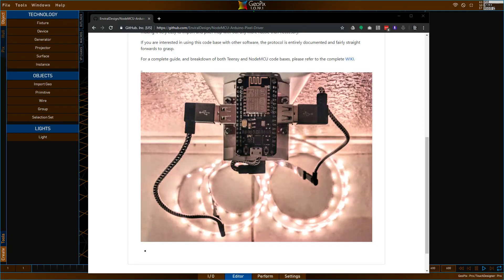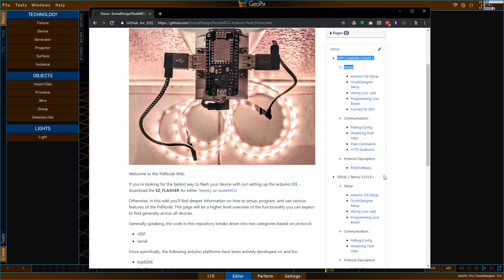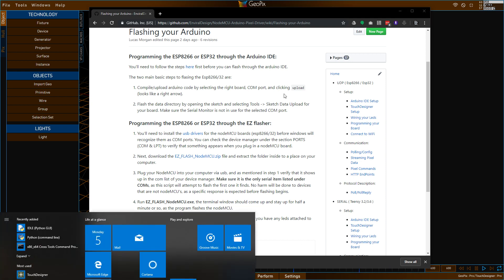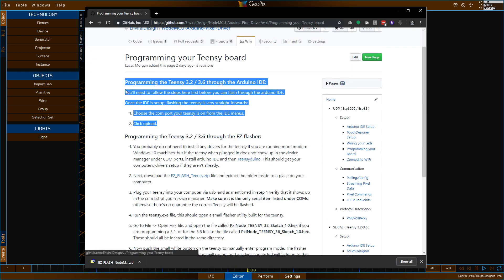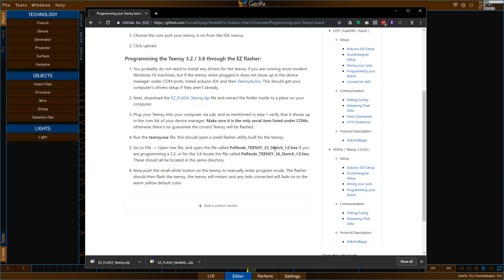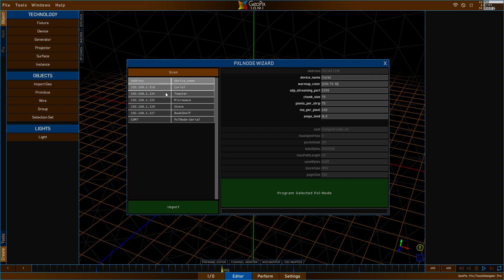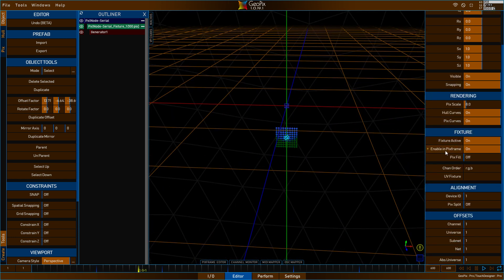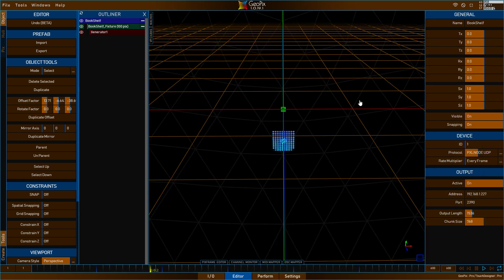GeoPix - Getting started with PxlNode (NodeMCU and Teensy 3.x)